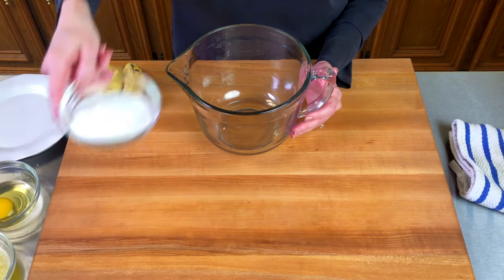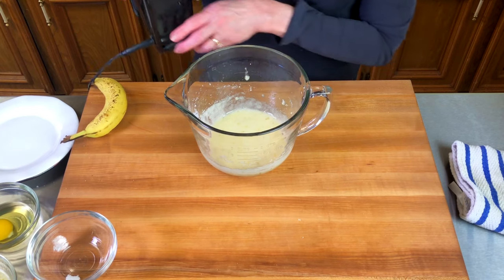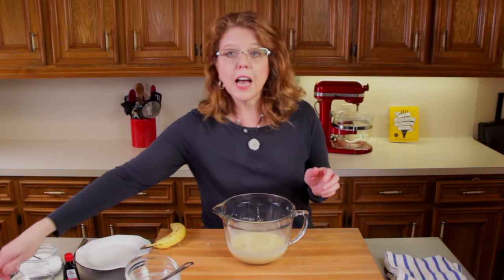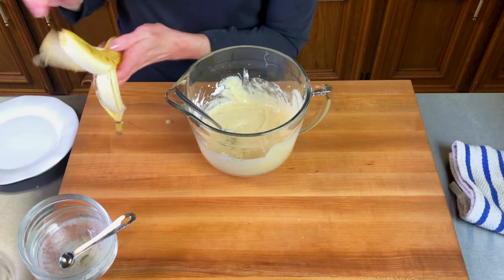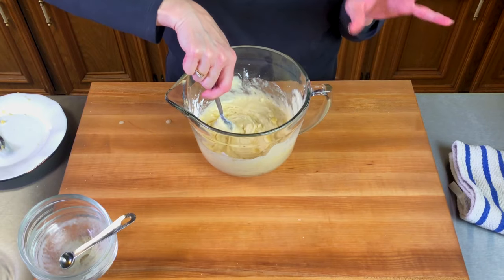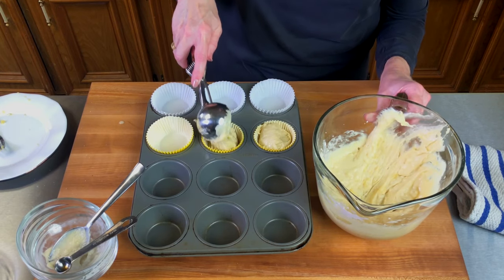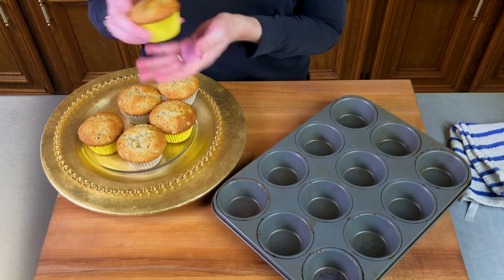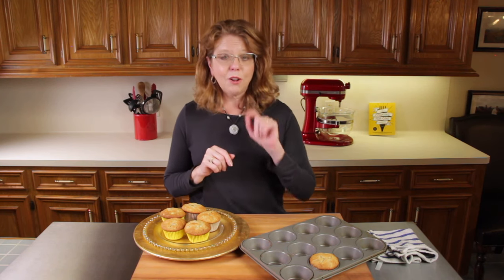Easy Banana Muffins - Small Batch!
Easy Banana Muffins recipe uses only 2 bananas to make a small batch of muffins. These muffins are moist and full of bananas. Ready in 30 minutes. Perfect for breakfast or snacking.

✴️ Ingredients
1/2 cup sugar
2 overripe bananas , divided
6 tablespoons butter , melted
1 large egg
1/2 teaspoon vanilla extract
1 cup all purpose flour
1 teaspoon baking soda
1/4 teaspoon salt

✴️ Instructions
1) Heat the oven to 350 degrees F (177 degrees C).
2) Spray or lightly butter muffin tin.
3) In a large bowl, whip the sugar and one of the bananas together until well blended.
4) Add the cooled melted butter, the egg, and the vanilla and beat well.
5) Mix in the flour, baking soda, and salt just until incorporated.
6) Peel and mash the remaining banana with a fork on a small plate. Fold into the batter.
7) Scoop the batter into the muffin tins and fill them 3/4 of the way.
8) Bake until a toothpick stuck in the muffins comes out clean, 20-25 minutes.

FACEBOOK GROUP: Cooking For One - The One Dish Kitchen Community

One Dish Kitchen is your source if you are “COOKING FOR ONE”.  This is your place to come to find familiar and new recipe ideas that have been developed and tested so they offer exactly what you want in single-serving sizes.

Code: 04YL1US9XUXJRCC9